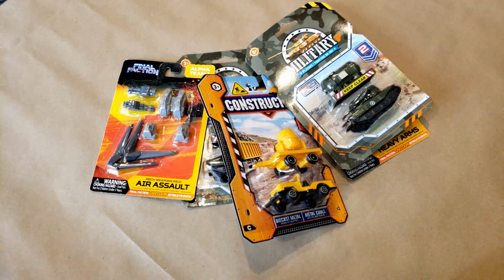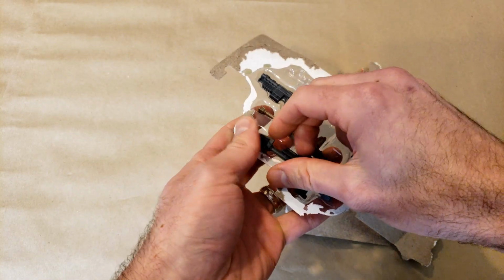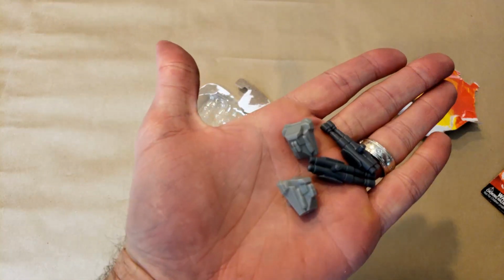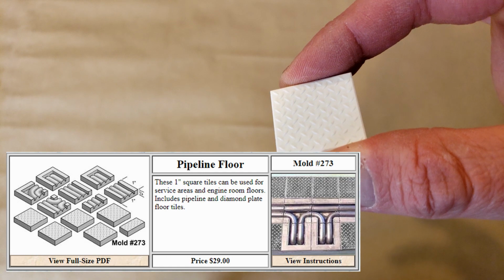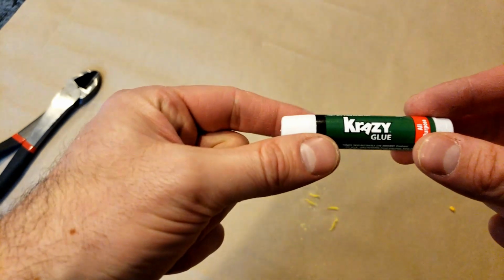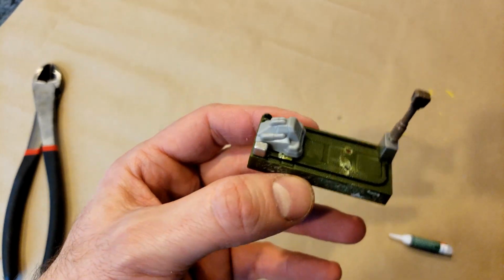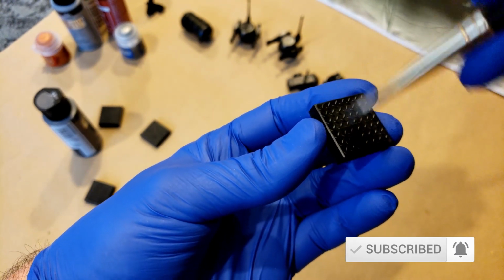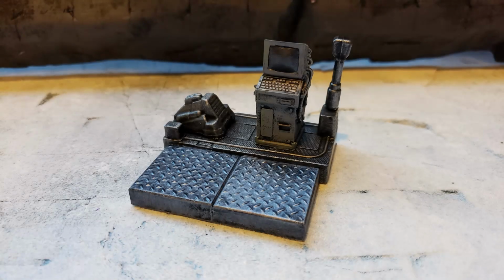Dollar Store Chop Shop - Scatter Terrain Build #4 - Super SciFi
Dollar Store Chop Shop - SciFi Scatter Terrain Build. You can use this scatter for any SciFi tabletop wargame or RPG that you play - Warhammer40k, Infinity, etc. Hope you enjoy.

Army Painter Matt Black Spray Primer

Music used with permission from the incredibly talented Mike Wassef. Go support him